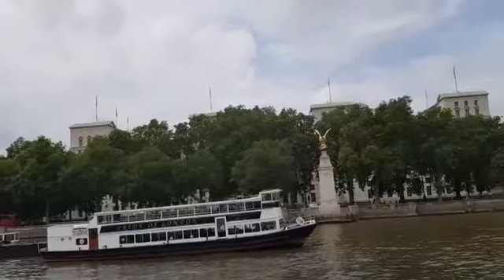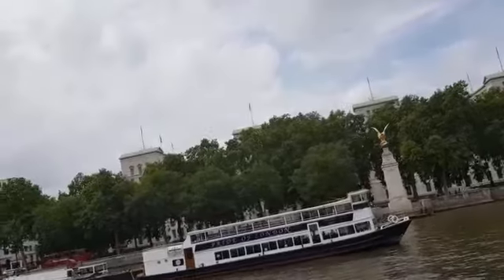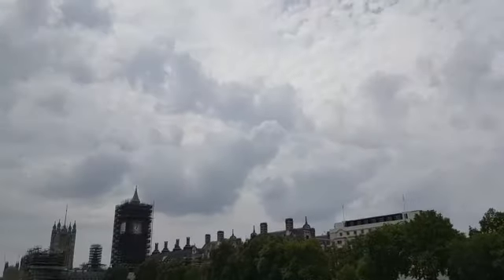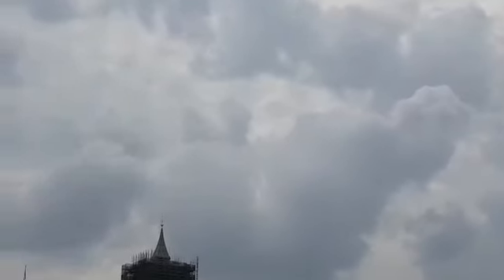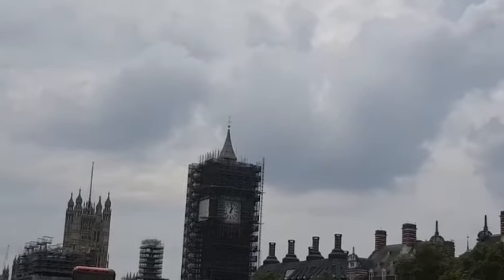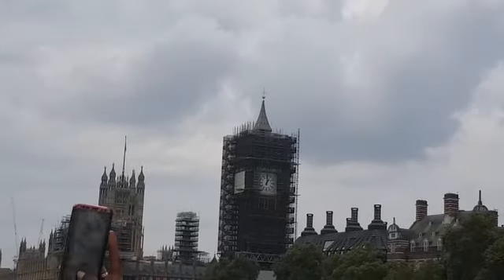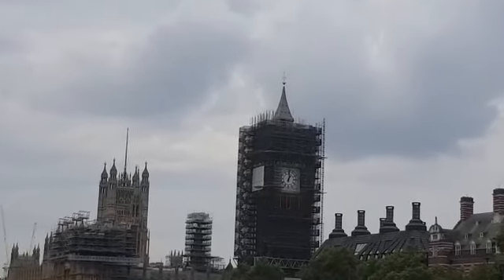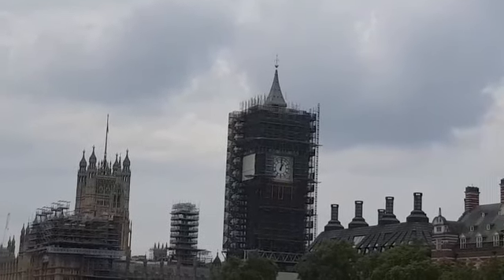Signs of UK parliament in session & Flag size of Tennis court